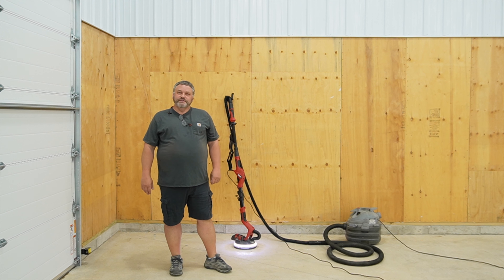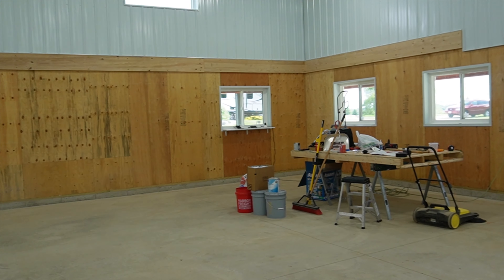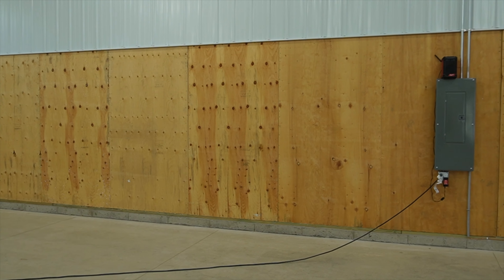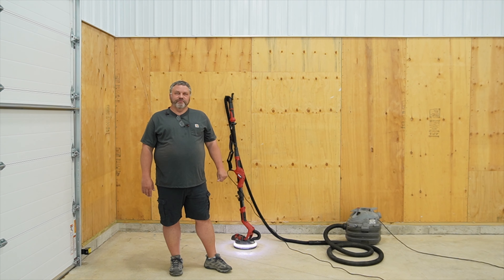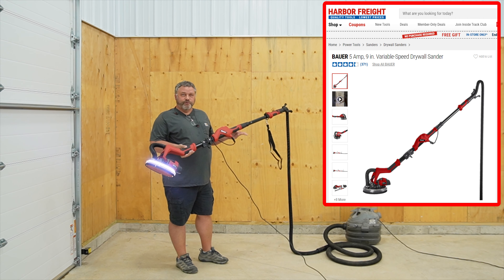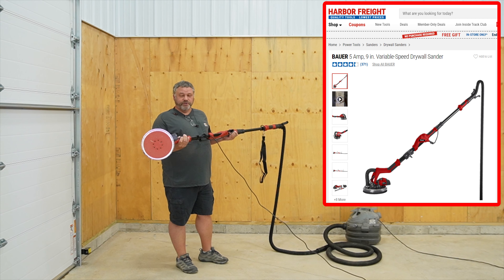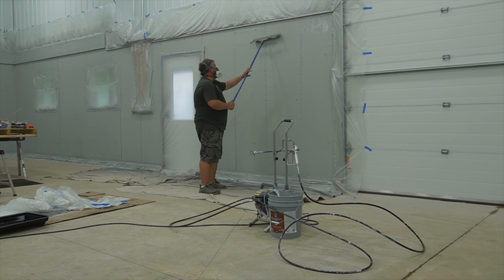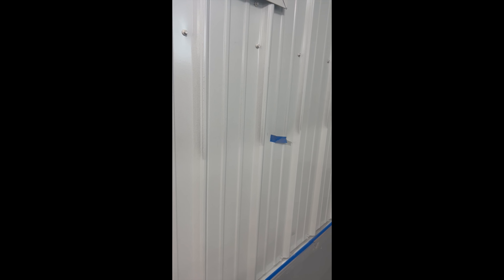Painting Plywood Shop Walls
I quick video summary of using a Harbor Freight Drywall Sander to sand the plywood shop walls and Harbor Freight Airless Sprayer to paint.